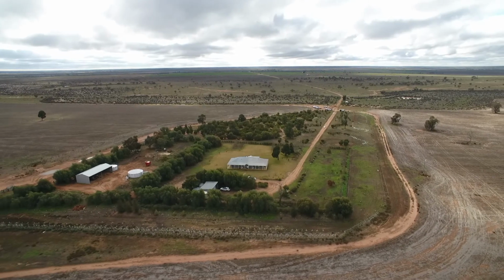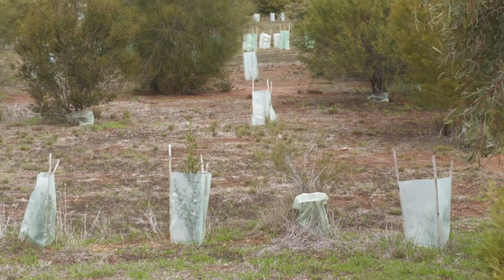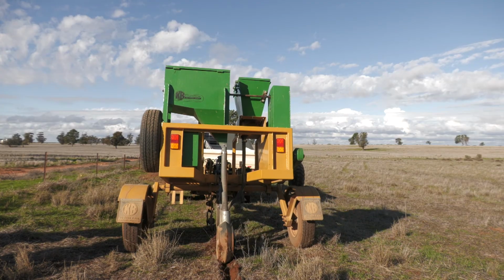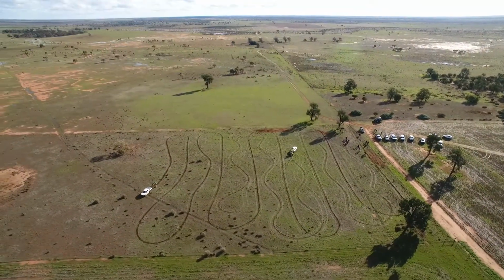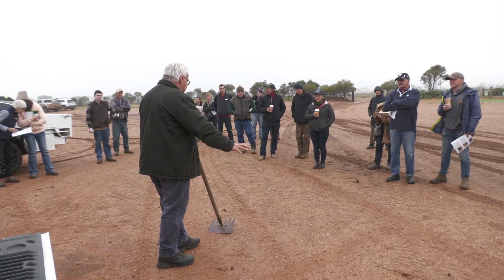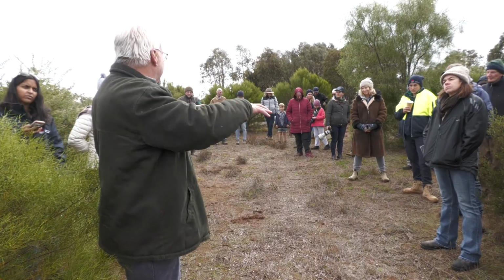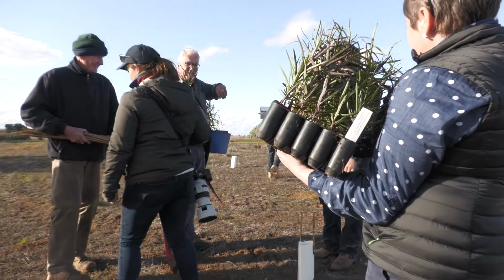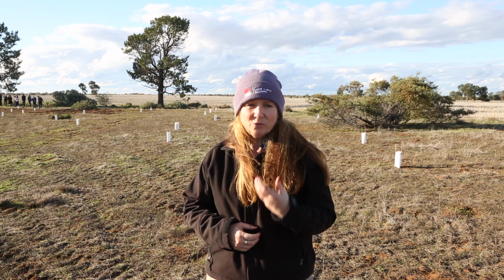Oakville Workshop. Hay Plains Landcare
During July 2021, Hay Plains Landcare hosted direct seeding and planting workshop at Oakville, Conargo. Participants undertook paddock walks at the woolshed and the homestead, viewed a direct seeding demonstration and planted seedlings on a sandhill.